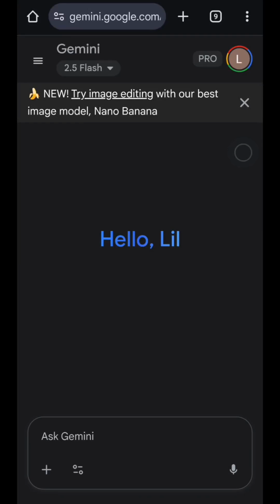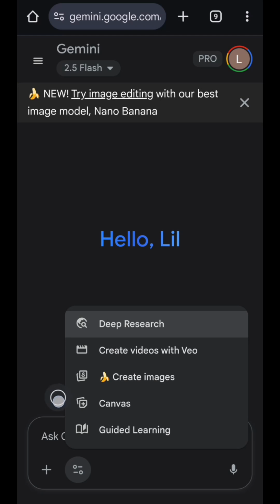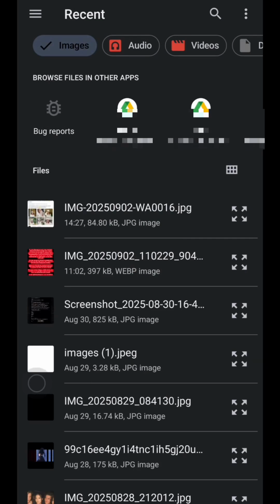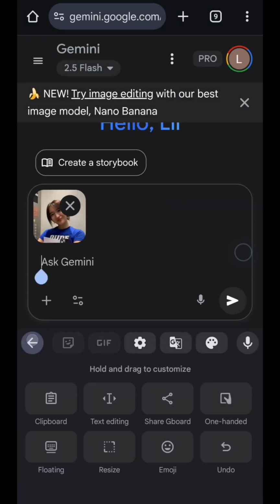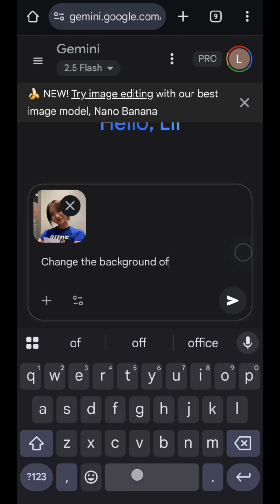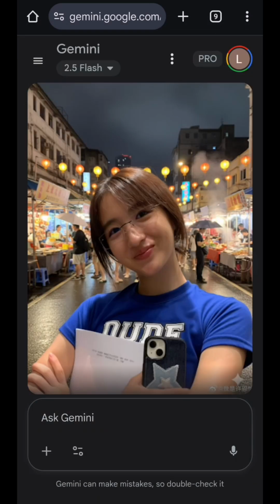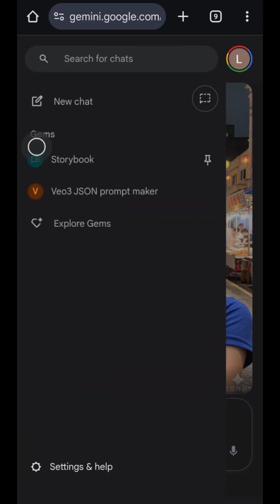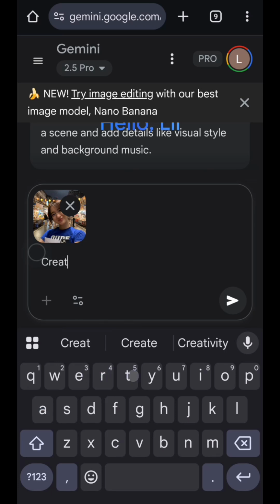😍💥 How to use Nano Banana for FREE (AI filmmaking guide) | Full Guide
Learn how to edit photos instantly with Nano Banana inside Gemini AI! 🚀 In this quick tutorial, I’ll show you step by step how to upload your photo, write the perfect prompt, and transform your images into stunning edits in seconds. No Photoshop needed — just AI magic!